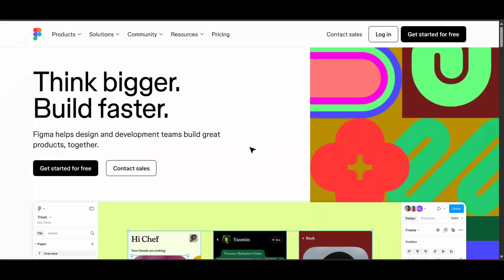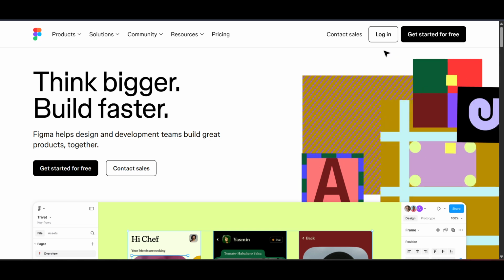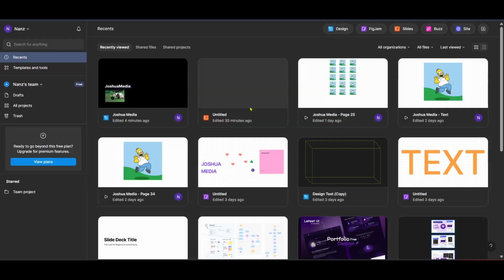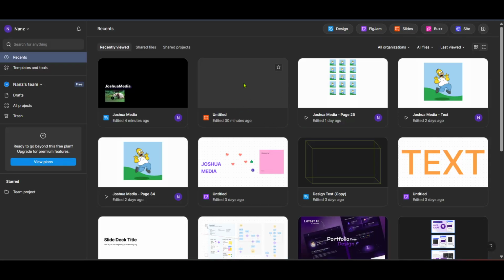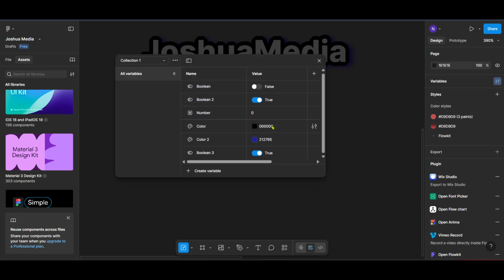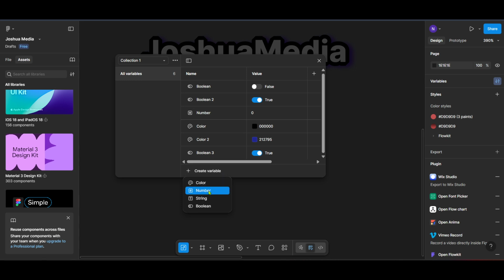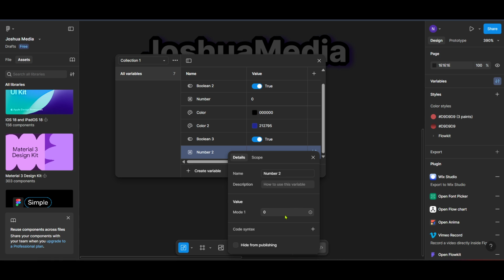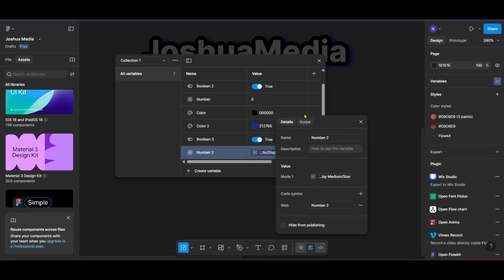How To Use Number Variables In Figma Prototypes (Full 2025 Guide)